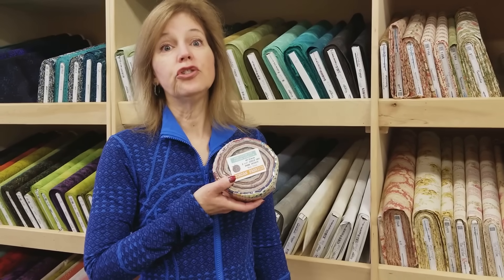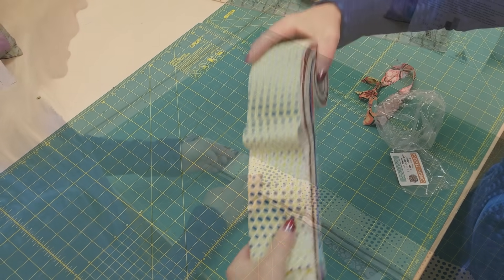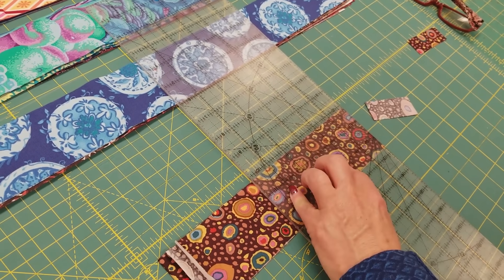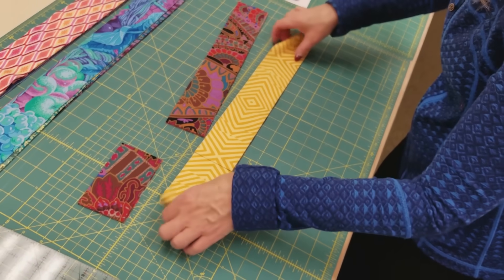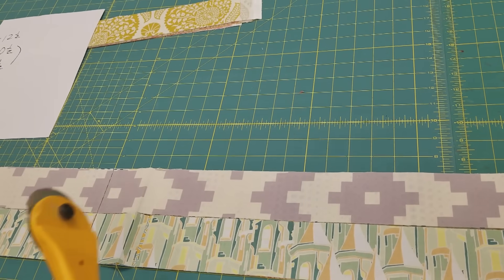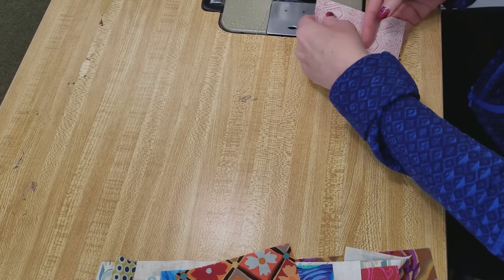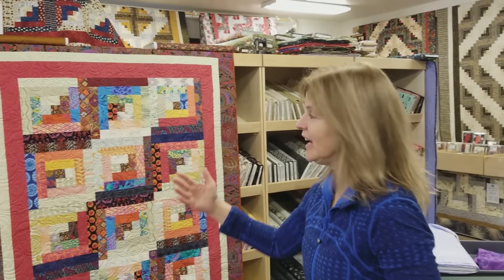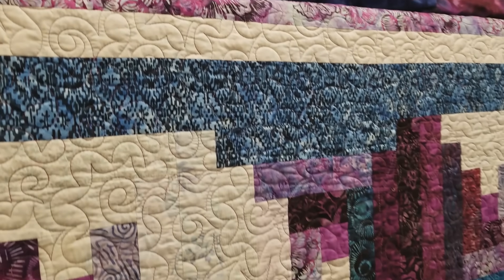Log Cabin Quilt from a Jelly Roll!